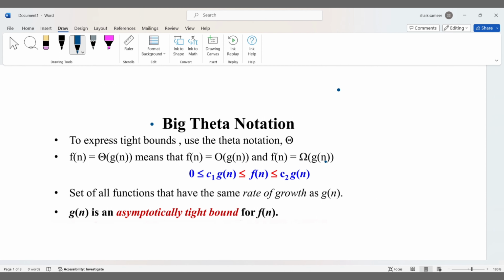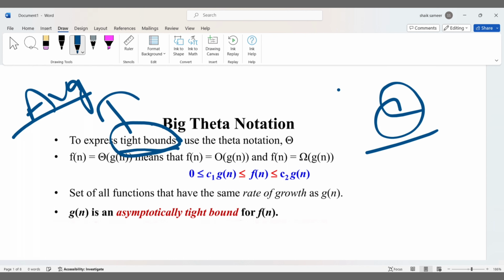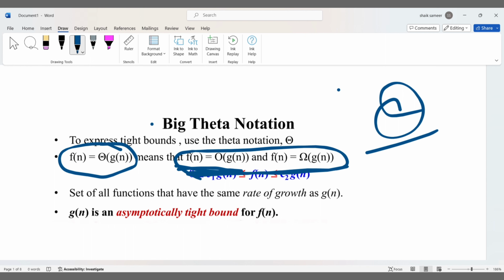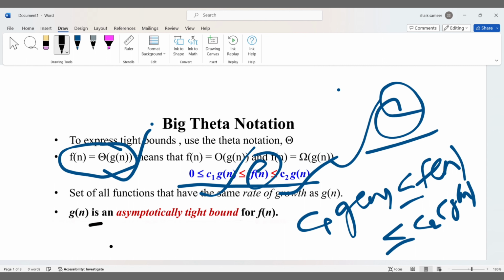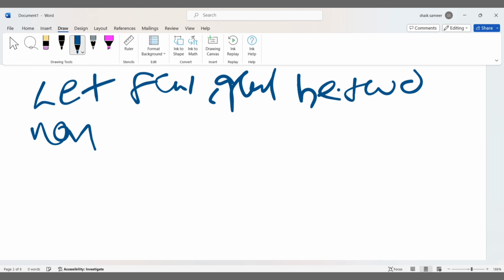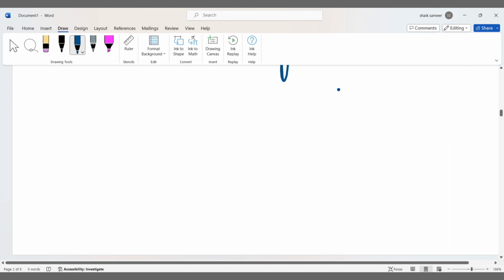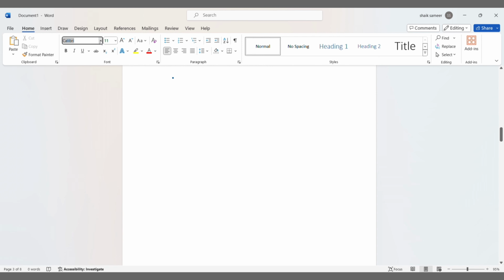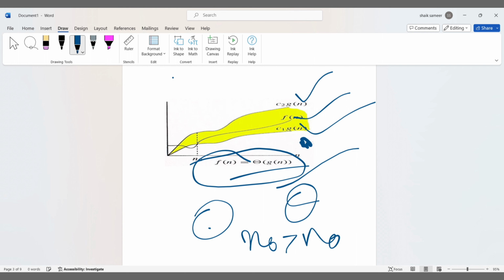Tutorial -17(INRODUCTION TO THETA NOTATION )